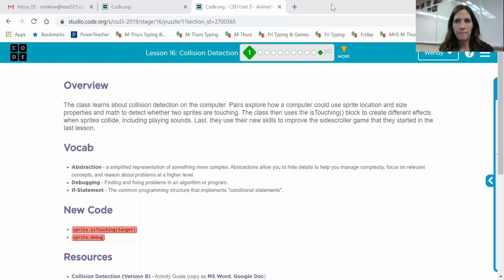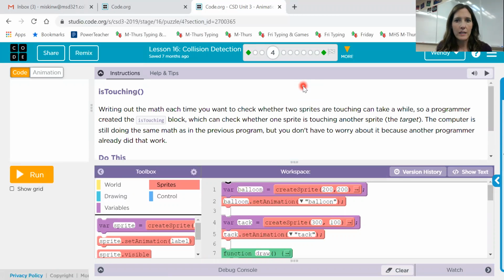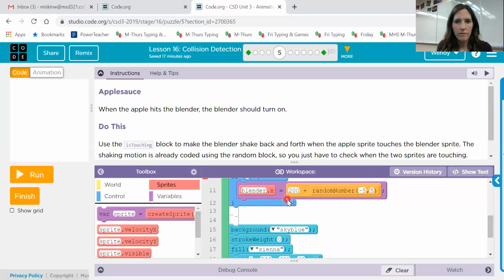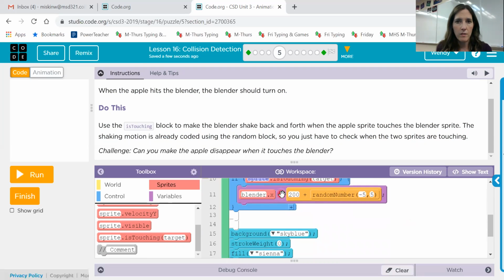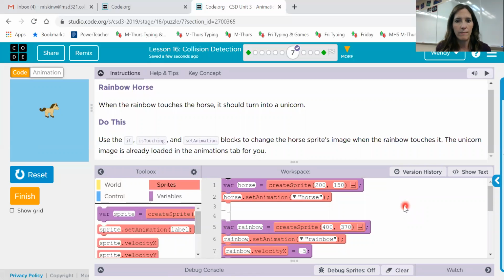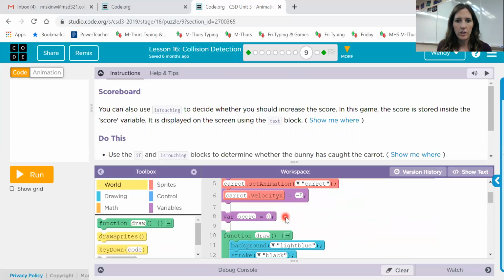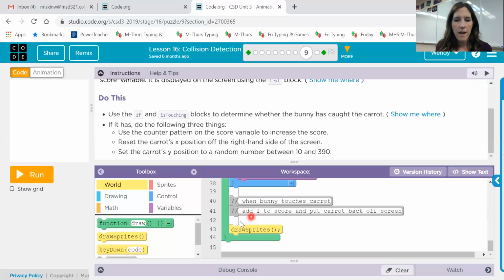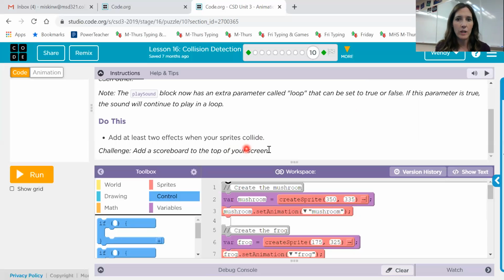Computer Science 2 Lesson 16 Overview